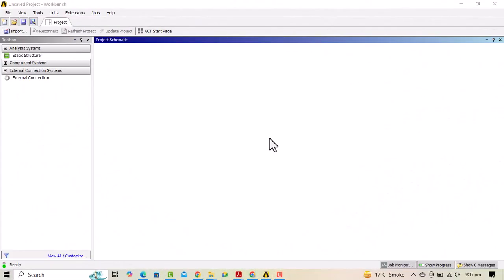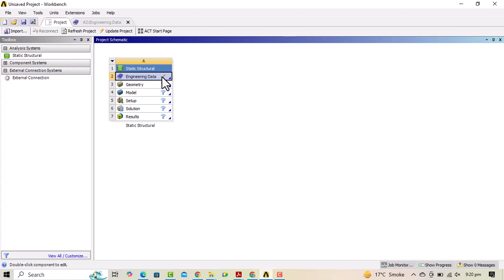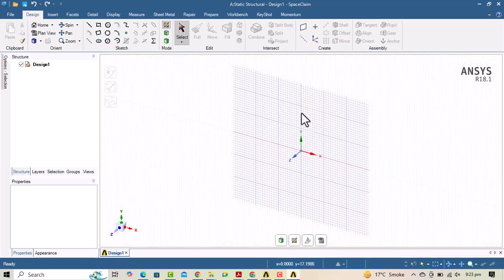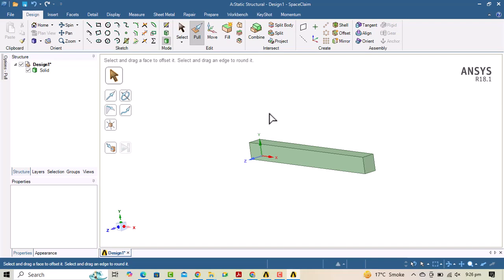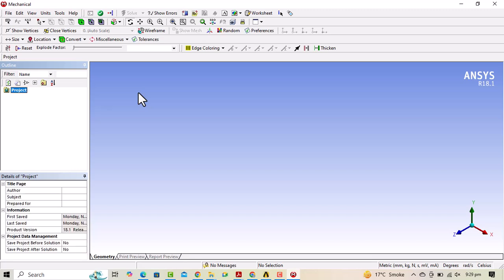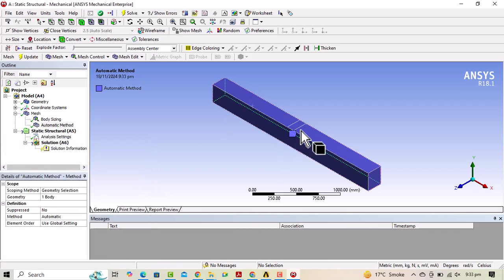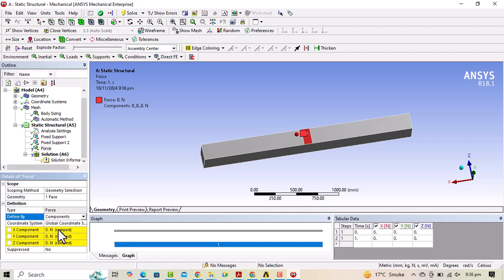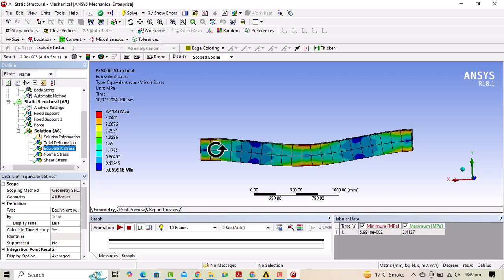02-Analysis of a Fixed Ended Beam in Ansys Workbench || Ansys Tutorials || Structural Engineering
Welcome to the second video of the ANSYS Tutorial Series! 🎥 In this tutorial, we perform a detailed analysis of a fixed beam in ANSYS Workbench, walking you through every step of the process.

This video includes:

Creating the beam geometry
Applying fixed boundary conditions at both ends
Defining material properties
Meshing the model for analysis
Applying loads
Solving and interpreting the results (deflection, stress, etc.)
Whether you're a beginner or looking to refine your skills, this video will help you understand the complete workflow for fixed beam analysis.